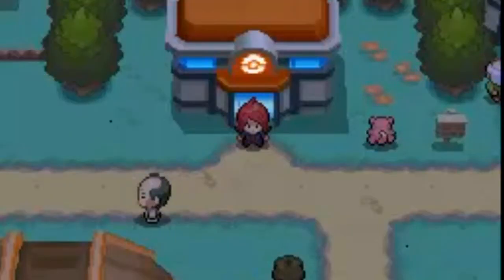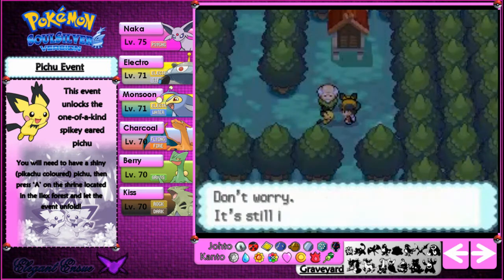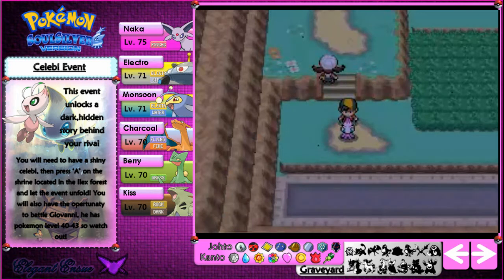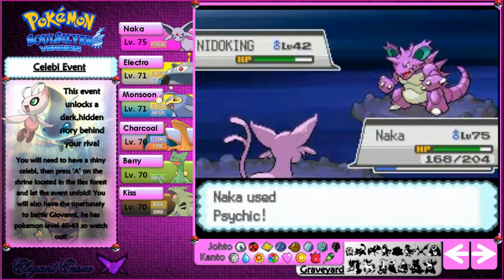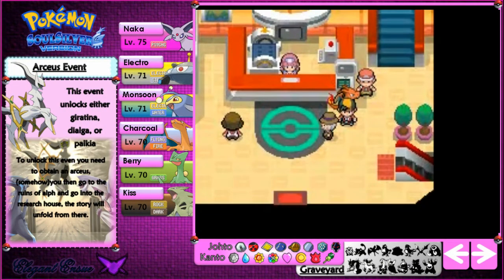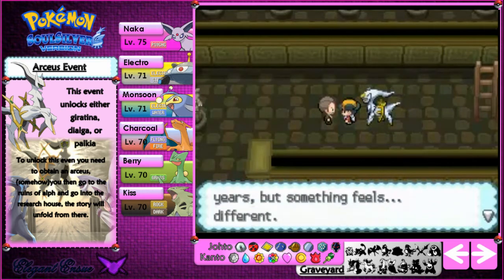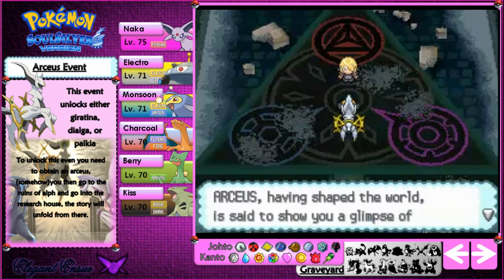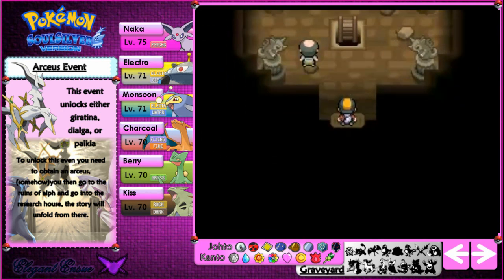Pokemon SoulSilver Nuzlocke Bonus Episode 10, I'm Matt!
Welcome back to my pokemon soulsilver nuzlocke challenge! This episode i cover a few events in the game before i rematch the pokemon gyms!